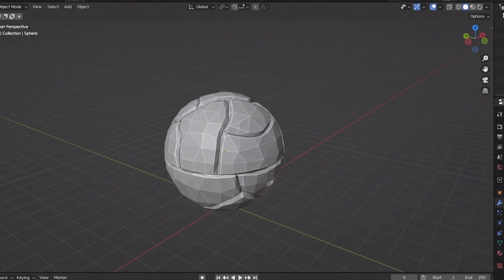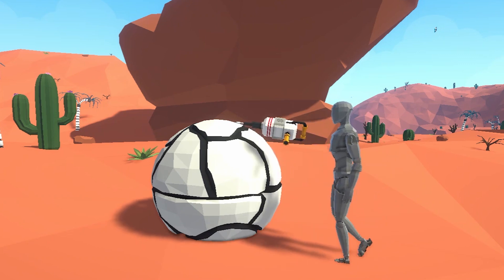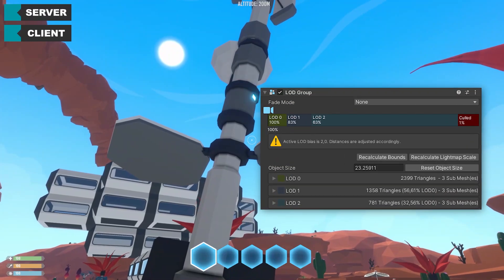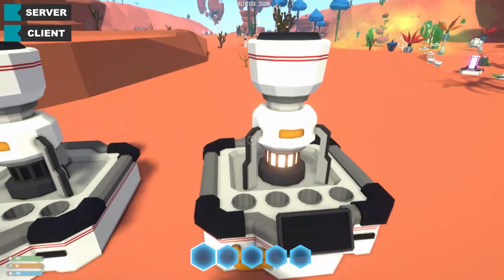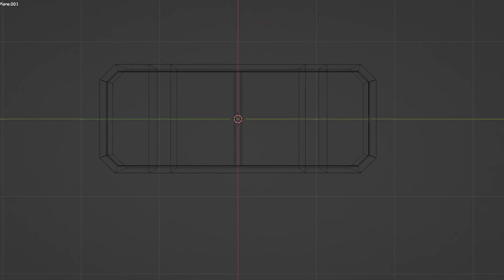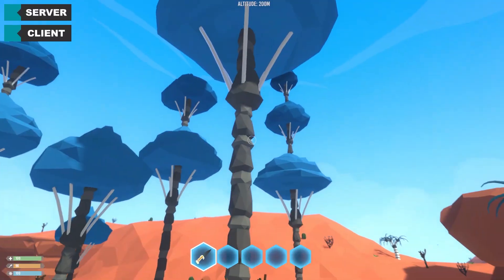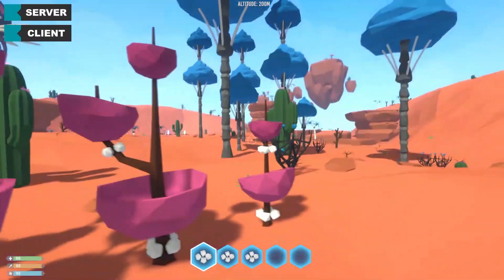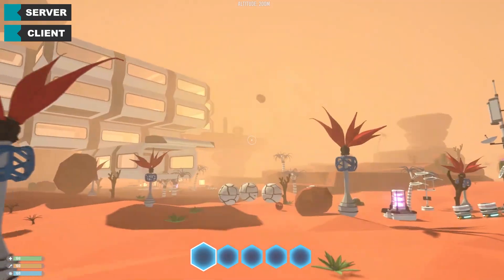2 Months of Progress! - Unity Game Development